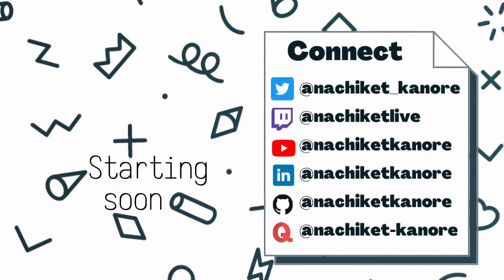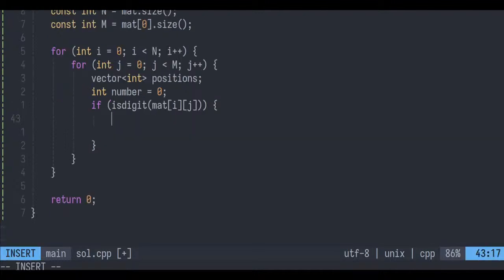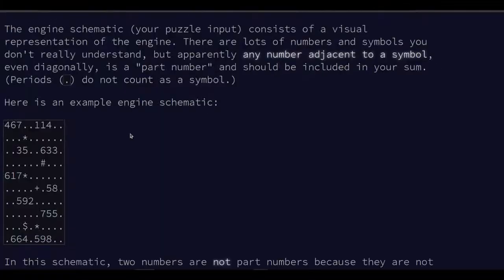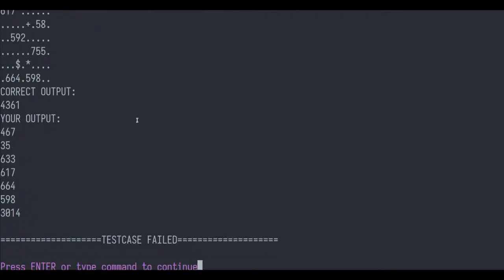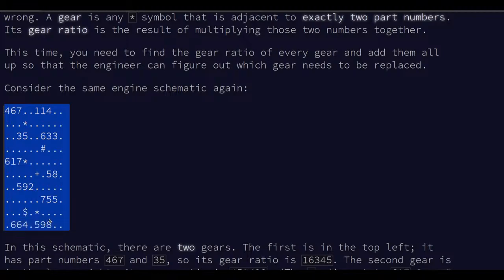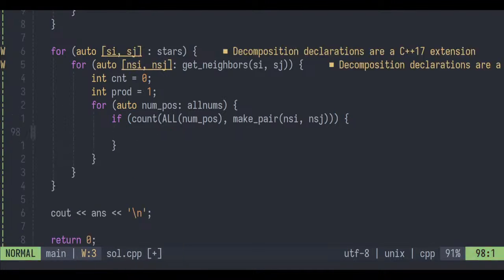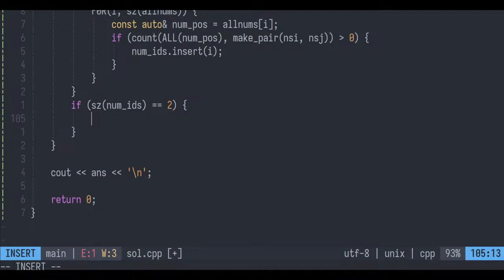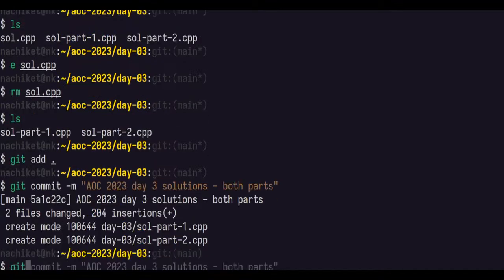Advent of Code 2023 | Day 03 | Livestream